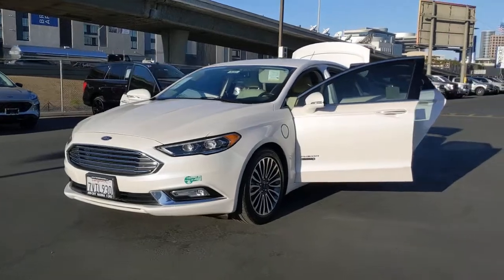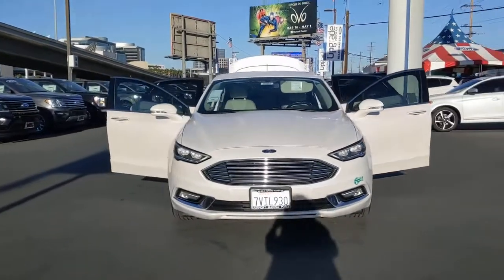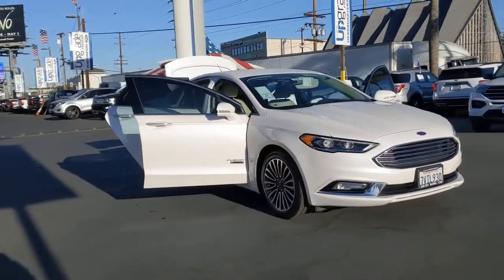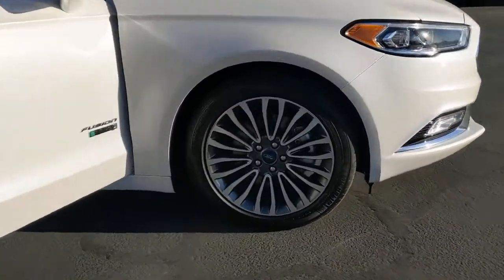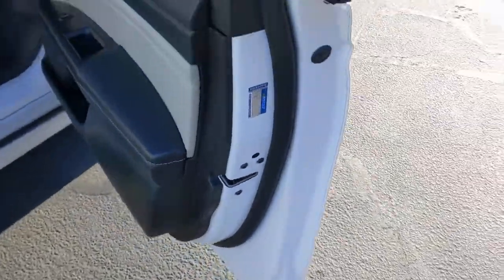2017 Ford Fusion_Energi Los Angeles, Carson, Torrance, Culver City, Inglewood, CA 36385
Oxford White Used 2017 Ford Fusion_Energi available in Los Angeles, California at Airport Marina Ford. Servicing the Carson, Torrance, Culver City, Inglewood, CA area.

Airport Marina Ford
5880 Centinela Ave

2017 Ford Fusion Energi Titanium Clean CARFAX. Priced below KBB Fair Purchase Price! Odometer is 35039 miles below market average! 12 Speakers 4-Wheel Disc Brakes ABS brakes Air Conditioning Alloy wheels AM/FM radio: SiriusXM AM/FM Stereo AppLink/Apple CarPlay and Android Auto Auto-dimming door mirrors Auto-dimming Rear-View mirror Automatic temperature control Brake assist Bumpers: body-color CD player Compass Delay-off headlights Driver door bin Driver vanity mirror Dual front impact airbags Dual front side impact airbags Electronic Stability Control Emergency communication system Exterior Parking Camera Rear Four wheel independent suspension Front anti-roll bar Front Bucket Seats Front Center Armrest Front dual zone A/C Front fog lights Front reading lights Fully automatic headlights Heated door mirrors Heated front seats Illuminated entry Knee airbag Leather-Trimmed Heated Sport Bucket Seats Low tire pressure warning Memory seat Occupant sensing airbag Outside temperature display Overhead airbag Overhead console Panic alarm Passenger door bin Passenger vanity mirror Power door mirrors Power driver seat Power passenger seat Power steering Power windows Radio data system Rear anti-roll bar Rear Parking Sensors Rear reading lights Rear seat center armrest Rear window defroster Remote keyless entry Security system Speed control Speed-sensing steering Speed-Sensitive Wipers Split folding rear seat Spoiler Steering wheel mounted audio controls SYNC 3 Communications & Entertainment System Tachometer Telescoping steering wheel Tilt steering wheel Traction control Trip computer Turn signal indicator mirrors Variably intermittent wipers Wheels: 17 Premium Painted Luster Nickel.brbrbrAwards:br * 2017 KBB.com Brand Image Awards * 2017 KBB.com 10 Most Awarded BrandsbrbrAirport Marina Ford! Excellent Selection of Used Vehicles Financing Options Serving Manhattan Beach Westchester Mar Vista Pacific Palisades Santa Monica Playa del Rey Beverly Hills Inglewood Malibu Venice Culver City Brentwood Westwood West Hollywood Bel Air Ladera Heights Orange County and El Segundo but all over Southern California and LA. All Prices exclude taxes registration cost and any finance charges.